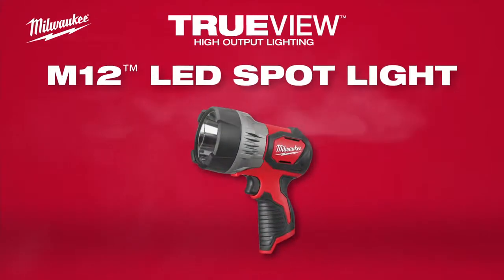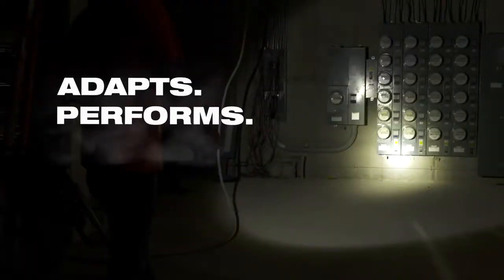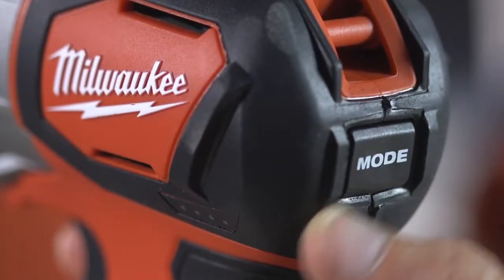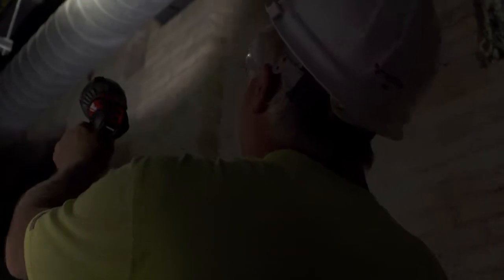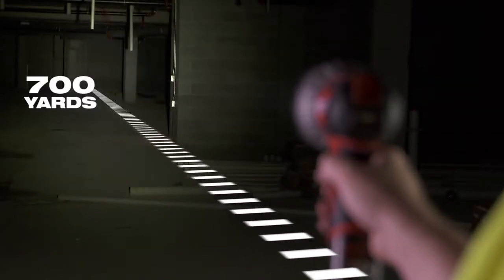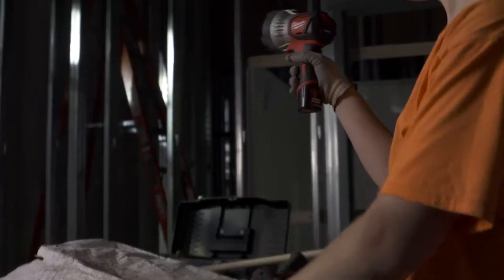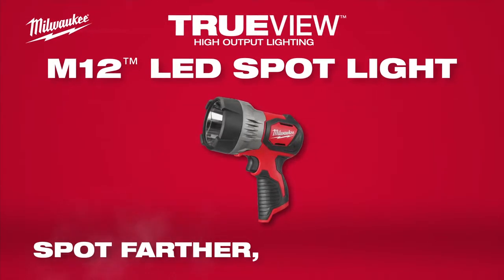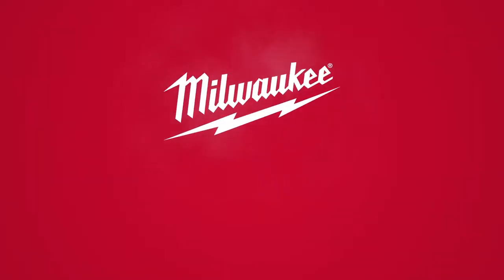Milwaukee's 2353 M12 Spotlight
• Up to 700 Yard Beam Distance
• 3 Light Output Modes for Distance, Clarity, and Safety
• High Mode: 750 lumens for up to 4 hours with M12™ XC 4.0 Pack
• Low Mode: 400 lumens for up to 8 hours with M12™ XC 4.0 Pack
• Strobe Mode: 800 lumens for up to 8 hours with M12™ XC 4.0 Pack
• Impact Resistant
• Moisture Resistant: IPX4 rated for all weather use